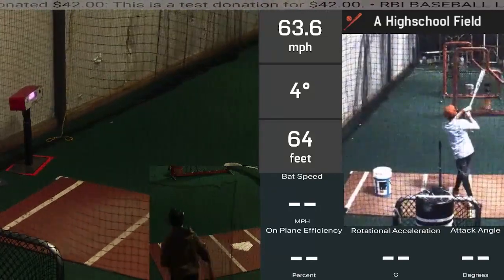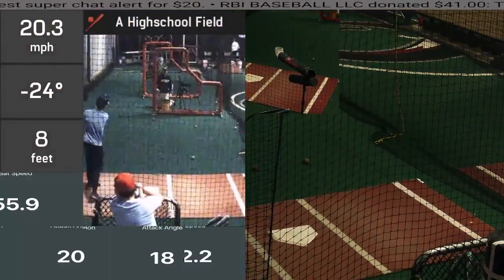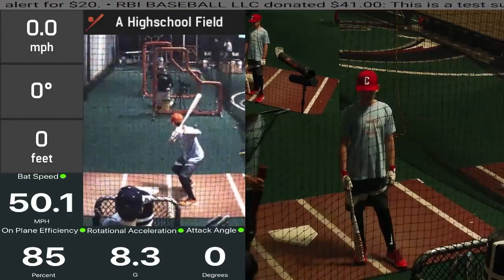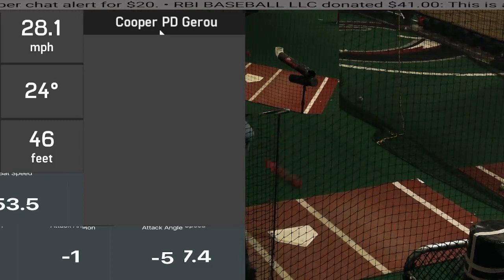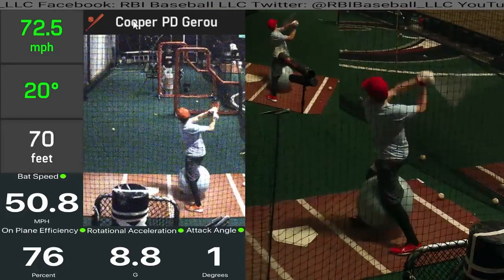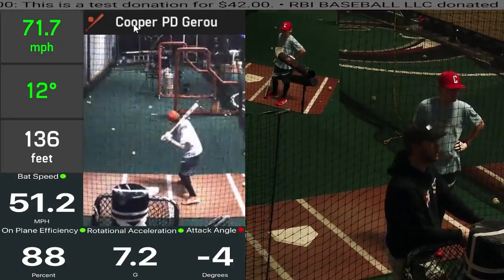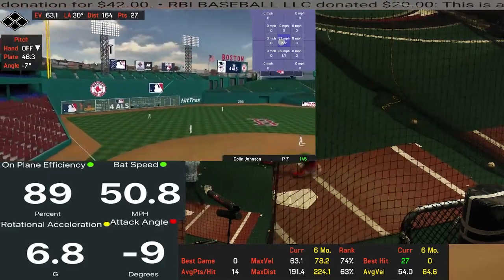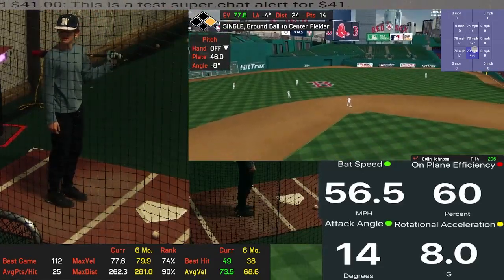Colin J '26 & Cooper G '28 Hitting Session using HitTrax & Blast Moiton 022223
Fast Performance is located in Denver, Colorado and houses the best training instructors & equipment in the state.  Hitting wise we have a HitTrax, Blast Motion, 2 Pitching Machines, 3 4K Cameras, and Berg Training bats along with Driveline, Rapsodo, & Blast Motion Certified instructors. Pitching wise we have Trackman, Driveline Pulse, & every Driveline Plyo/Arm care tool with instructors who are Certified with Driveline, Rapsodo, & OnBase U! With all of that we also have the best Strength & Speed trainers. With JC who is Certified Strength and Conditioning Specialist with Distinction and Registered Strength and Conditioning Coach with Distinction from the National Strength and Conditioning Association as well as being only one of a handful of trainers worldwide who has completed all 4 Phases of the Athlete’s Performance Institute (EXOS) Mentorship Program. He presently holds certifications in Functional Movement Screening, TRX, Power Plate, and USA Weightlifting & and Joel who oversees and administers one of three sites in the United States that executes the National Strength and Conditioning Association’s (NSCA) TSAC Practitioners Course. In addition to coaching a multitude of Olympians, he has also coaches more than 10 National Collegiate Athletic Association (NCAA) National Champions, All-Americans, league most valuable players (MVPs), and All-Pros.